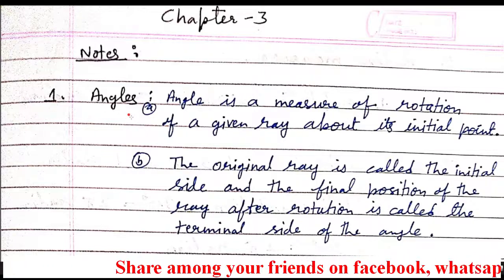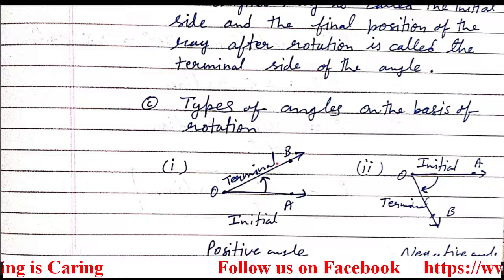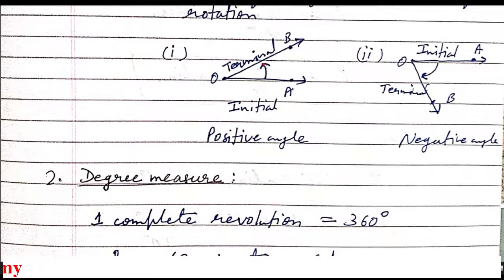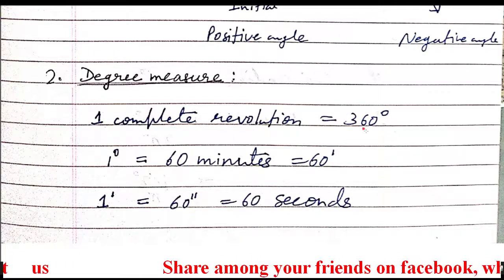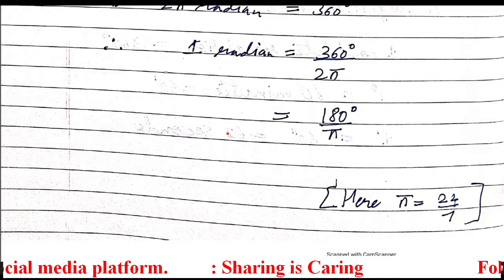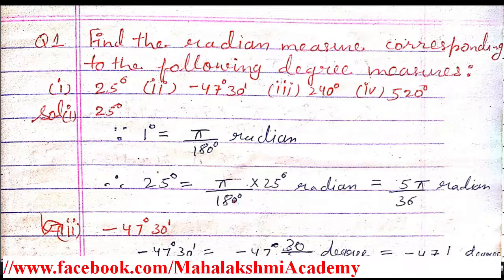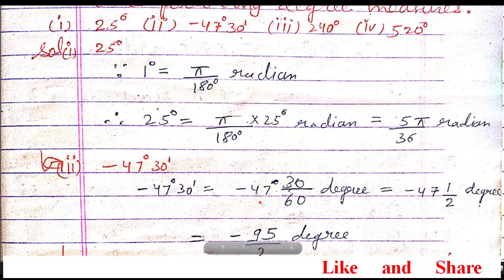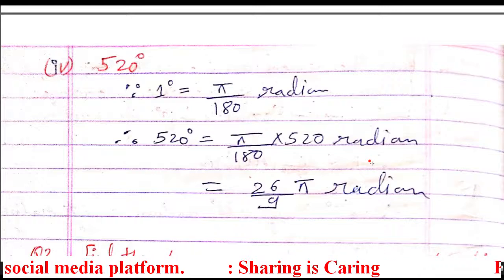Class 11 Maths | NCERT | Ch 3 | Trigonometric Functions | Ex 3.1 | In English | Q1_a_b_c_d